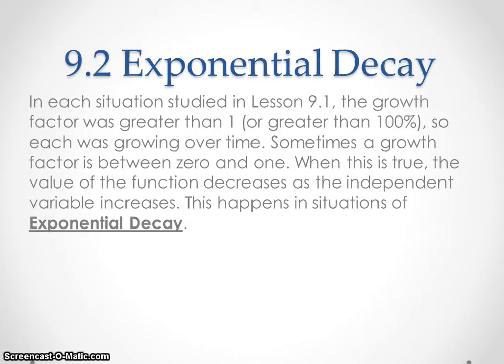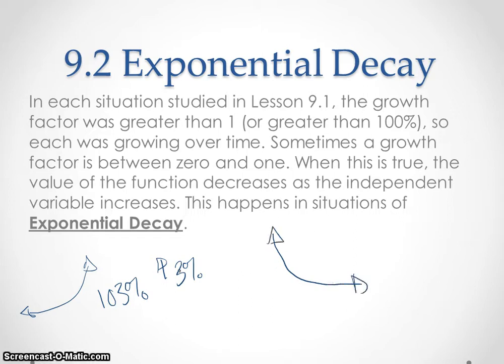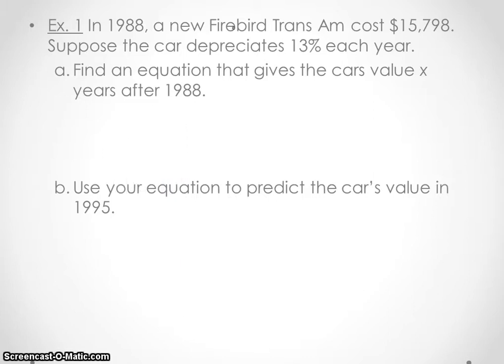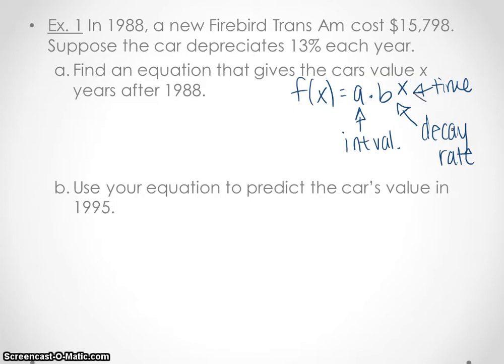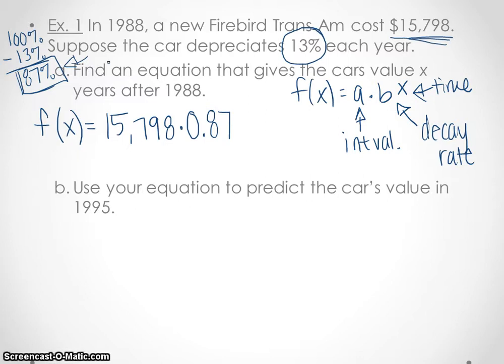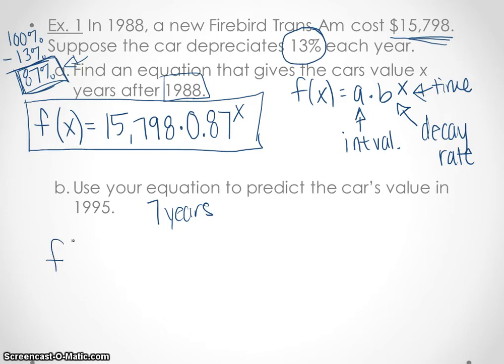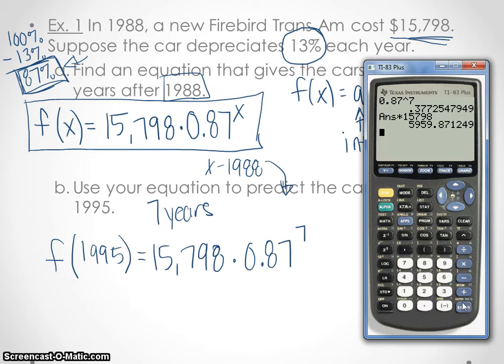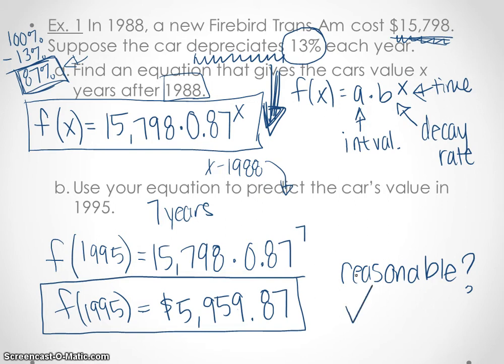9.2 Exponential Decay (Video #1)